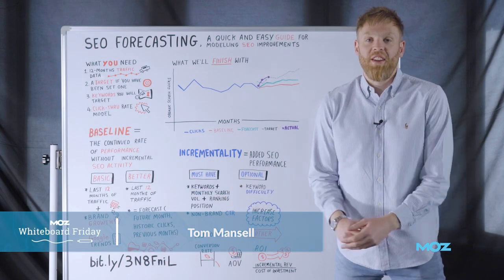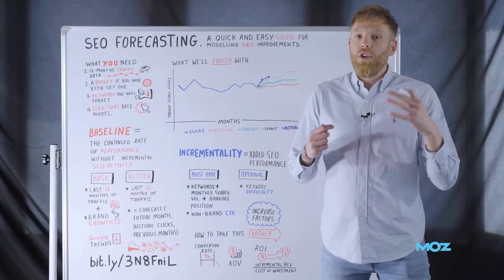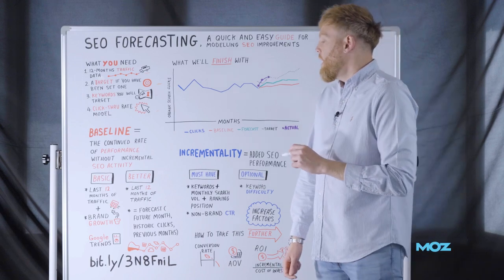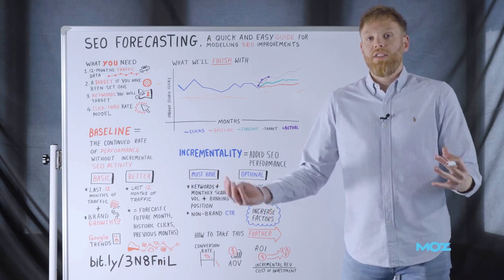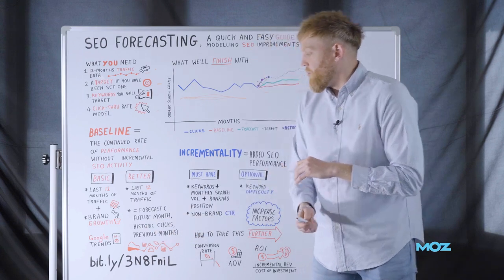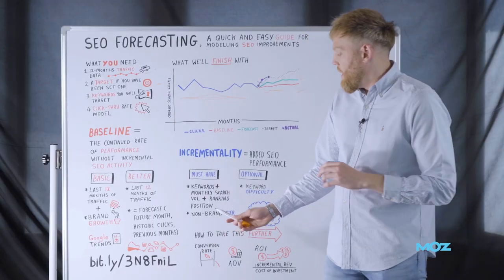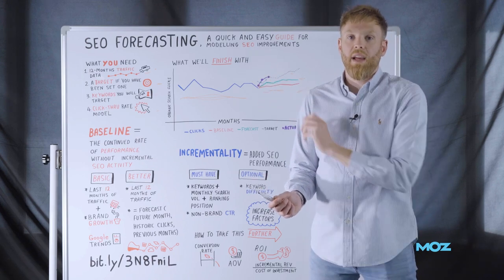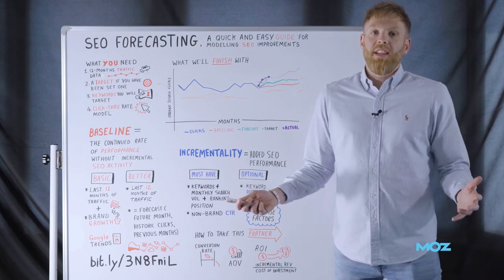How to Create an SEO Forecast | Whiteboard Friday | Tom Mansell | 4K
SEO forecasting can help you demonstrate the value of your SEO activity to decision-makers and get buy-in for your projects. 🌦️📈 The best part? It doesn’t require expensive analytics software and a lot of technical know-how. In this Whiteboard Friday episode, you’ll learn how to forecast and demonstrate the value of your SEO and put it into practice with a free worksheet.

TIMESTAMPS
00:00 Intro
00:15 SEO Forecasting
02:00 Click-Through Rate Model
04:59 Using a Time Series Model
05:41 Incrementality
07:14 Revenue Metrics